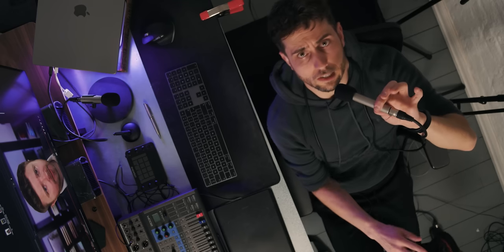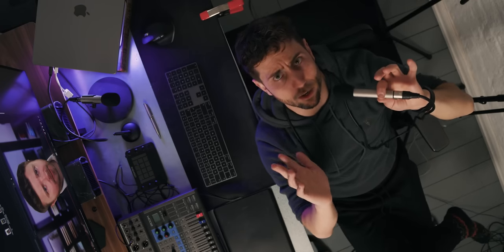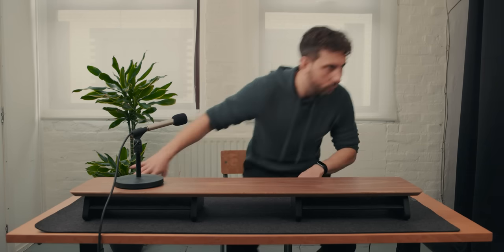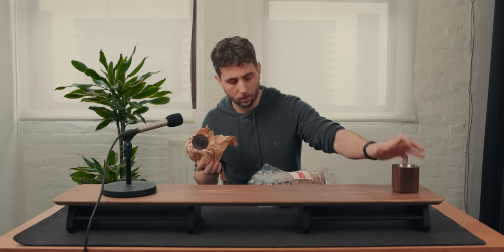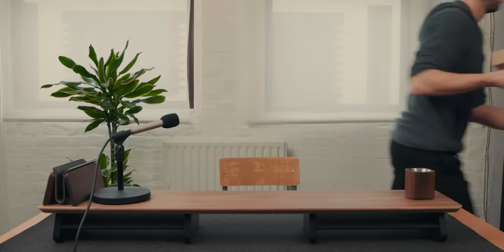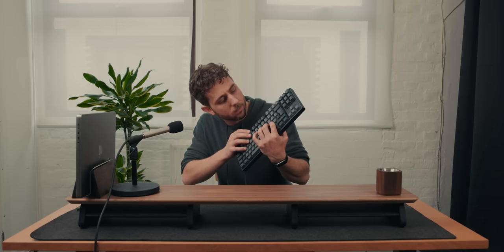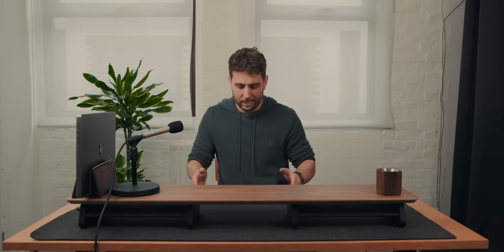ASMR | What’s On My Desk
Behold - the first video that’s actually given me ASMR while editing it. Oh and I’ve listed the products down below, for those interested!

Atlas x

0:00 - 2:24 - Intro
2:24 - 5:57 - Unboxing
5:57 - 17:22 - Assembly
17:22 - 29:29 - Desk Setup
29:29 - End result

Thank you to Flexispot for supplying!!

★ AUDIO MIXER
★ PEN TABLET

Fancy supporting me?

I'm now on SPOTIFY!

★ Here you can add subtitles in your own language(s)!
(Let me know if you do!)

Why are you whispering at me?!

ASMR is an acronym commonly used to describe the tingly/buzzing/static sensation associated with certain audio/visual stimulae - often whispering/soft-spoken voice, and other quiet triggers. It's a similar feeling to 'frisson' - the shivers that run up your spine when watching an incredible scene in a film, or really /feeling/ amazing music. It's the best.